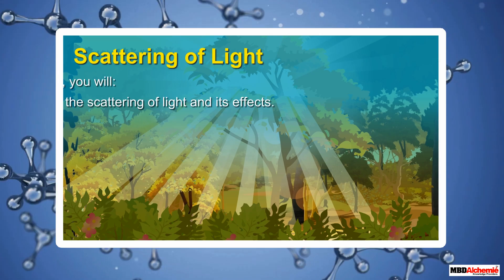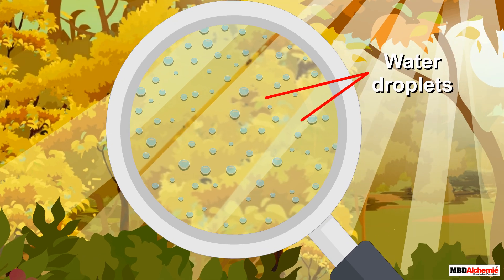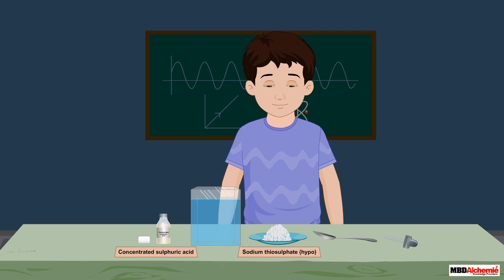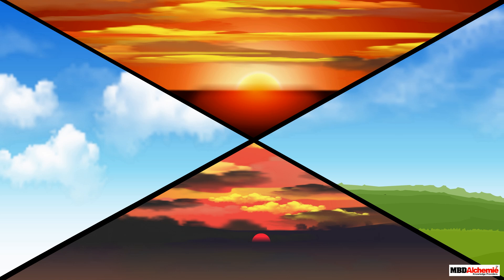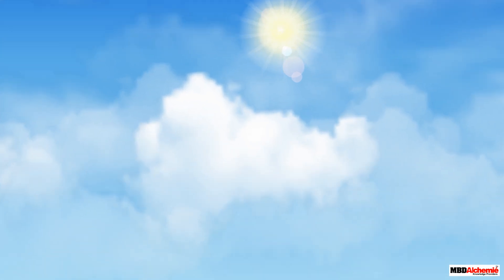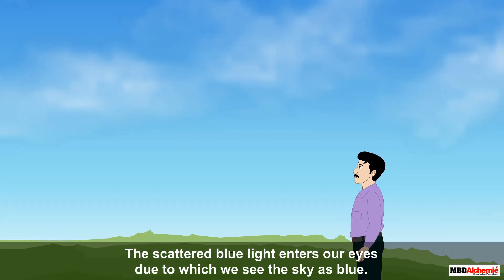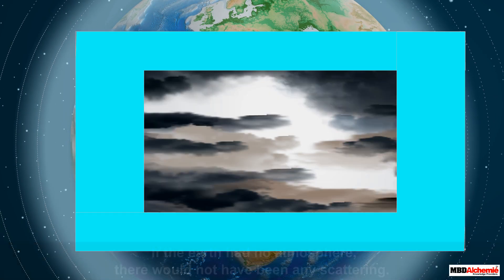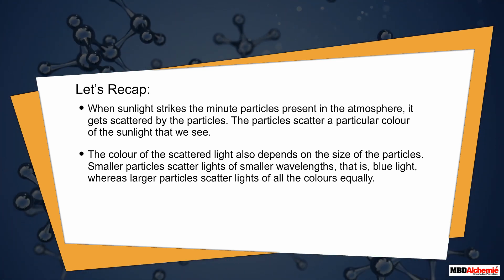Scattering of Light | Physics | Class 10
In this module, you will : learn about the scattering of light and its effects.

• The path of light becomes clearly visible due to the scattering of light by
  the colloidal particles present in the path.
• The phenomenon of scattering of light by the colloidal particles is known as
   the Tyndall effect.
• The Tyndall effect can explain some wonderful phenomena of nature, such as:
• White colour of the clouds
• Blue colour of the sky
• Reddening of the Sun at sunrise and sunset